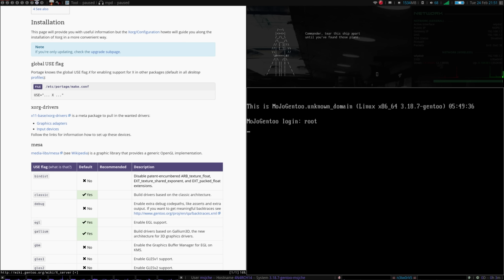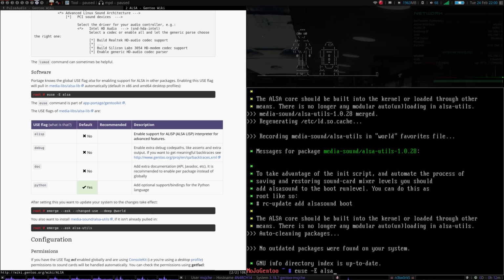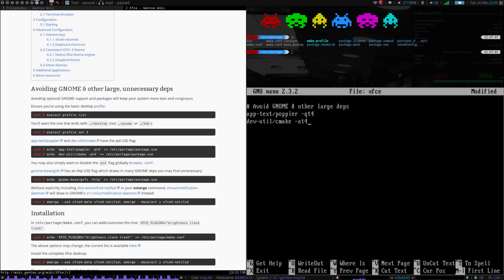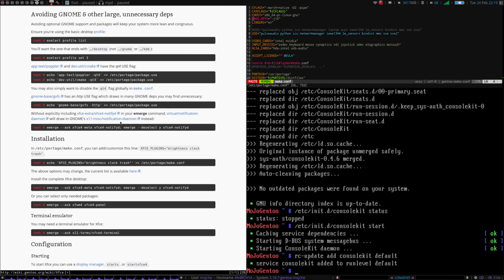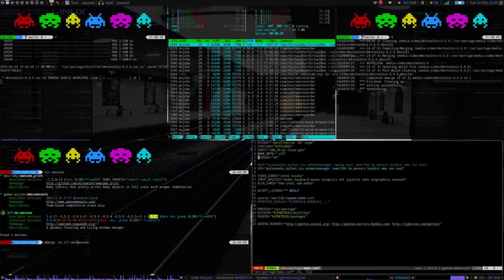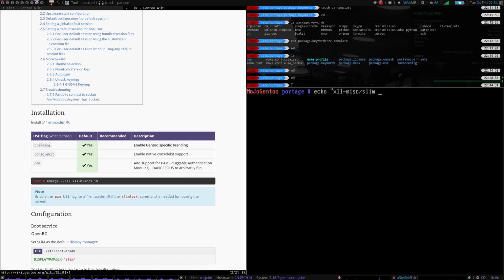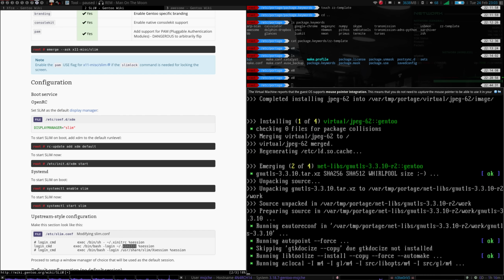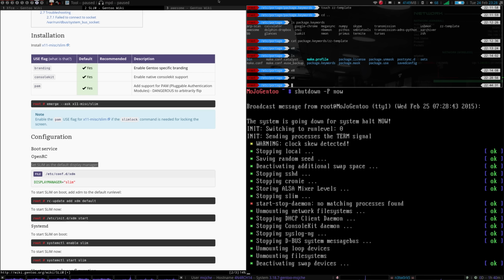Full Gentoo Install Tutorial - pt.2 - X, Sound and Xfce/SLiM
Part 2 of my Gentoo full system install tutorial.

This episode we install X, sound and xfce/slim

I have some issues with xdm towards the end, but don't worry I have it fixed now as I upload this video. You'll have to wait to see the resolution. Classic Gentoo problem solving!